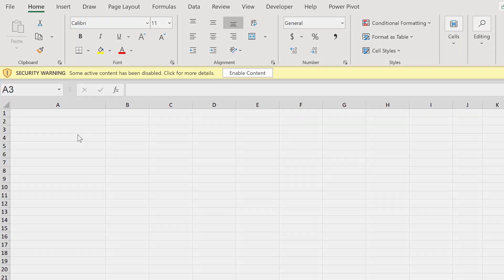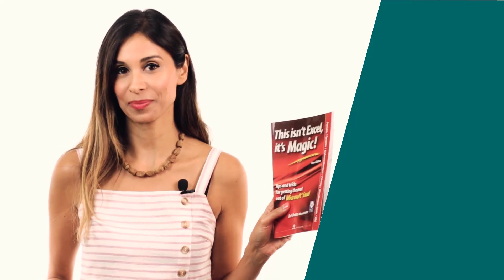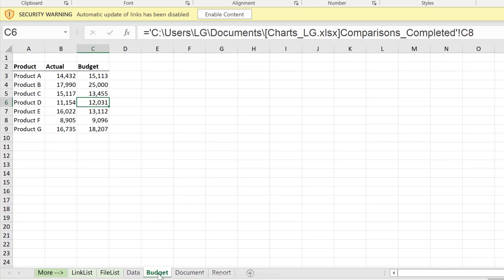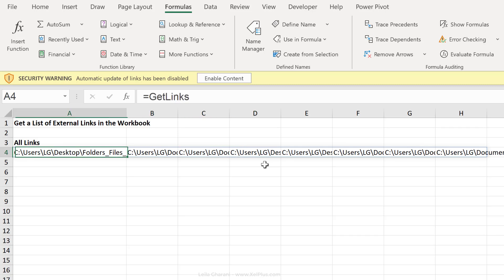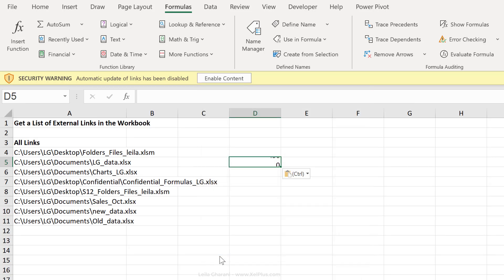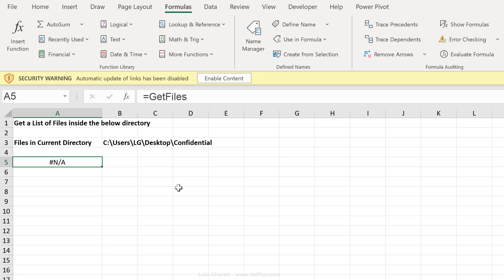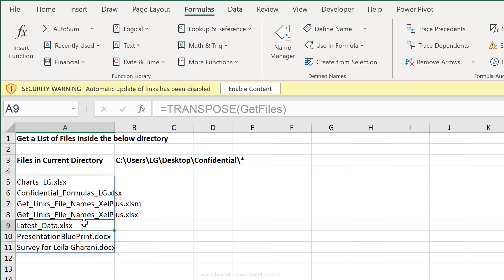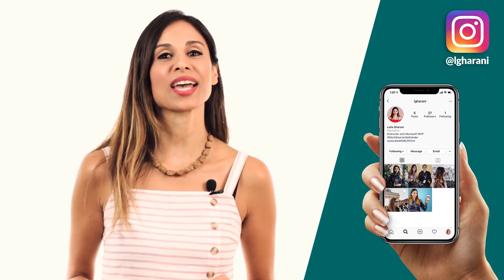Get ALL External Links with This SIMPLE Excel TRICK (as NEVER seen before!)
With this Excel trick you can use a formula to show all the external links in your Excel workbook in one place. This way you can keep an eye on where the data is coming from and if any link is pointing to the wrong workbook.
With this Excel hack you can also write a formula to get the list of files from a specific directory and bring it to your Excel sheet. So if you're waiting for your colleague to add a file to a directory, you'll be able to see it in your Excel formula results once you refresh the list.

The fun part about this Excel trick is it combines 4.0 Excel Macros with Excel dynamic arrays. You can use the Excel Transpose function to get a vertical list of external links for file names.

🔑 Key Points:
- Track External Links: Learn a swift method to list all external links in a workbook, bypassing the traditional step-by-step approach.
- Dynamic Array Spill Feature: Utilize Excel's latest calculation engine to get a spilled range of links, displaying them horizontally or vertically using the transpose function.
- Creating Custom Excel 4.0 Macros: Discover how to create names for Excel 4.0 macros to perform specific functions, such as 'Get Links' and 'Get Files'.
- File Directory Listing: See how to generate a list of all file names in a specified directory, using wildcards and dynamic arrays.
- Sorting and Filtering Data: Explore the use of the SORT function and file extensions to organize and filter the list of files.
- Saving Files with Macros: Understand the importance of saving files with Excel 4.0 macros as an XLSM file to retain new functionalities.

Bob's Excel Magic book on Amazon